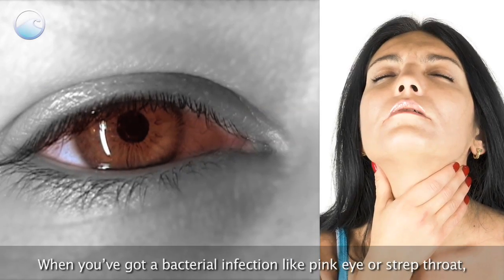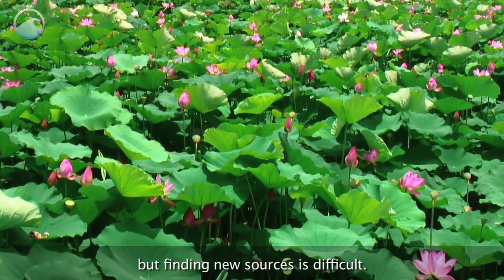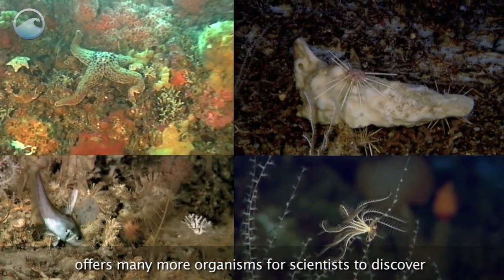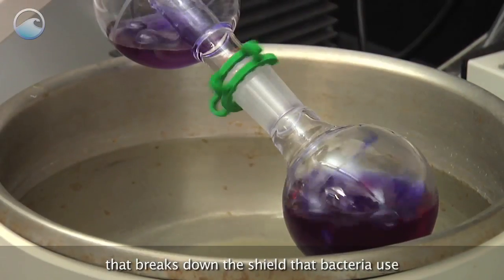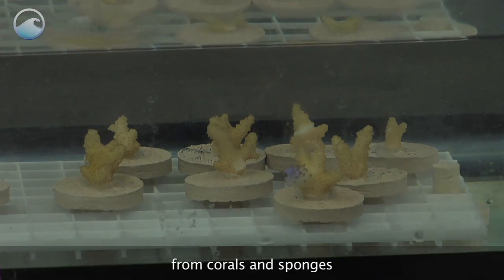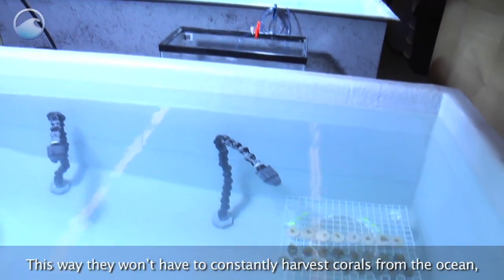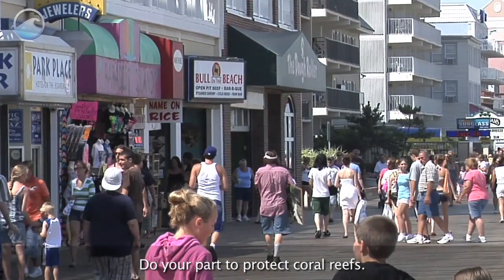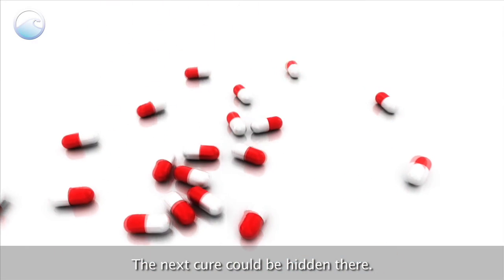Los medicamentos del mar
La mayoría de las drogas provienen de flores y plantas en tierra, pero la búsqueda de nuevas fuentes es difícil. Y algunas bacterias han desarrollado resistencia a algunos de estos medicamentos - tanto que, de hecho, algunos de estos medicamentos ya no funcionan. El mar - con su increíble biodiversidad - ofrece muchos más organismos a los científicos para descubrir y desarrollar nuevos medicamentos.

Crédito:
National Oceanic and Atmospheric Administration